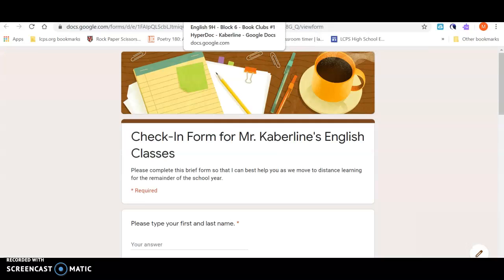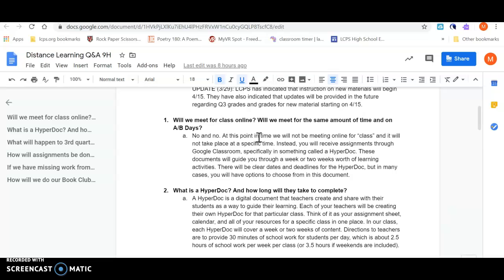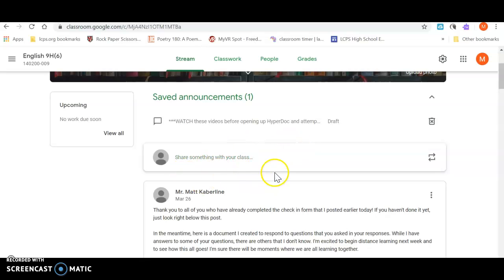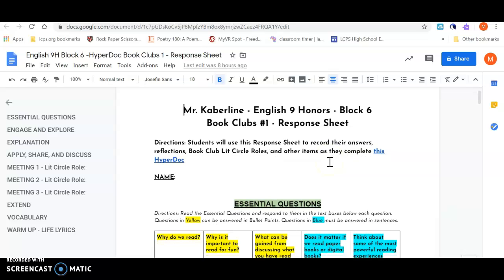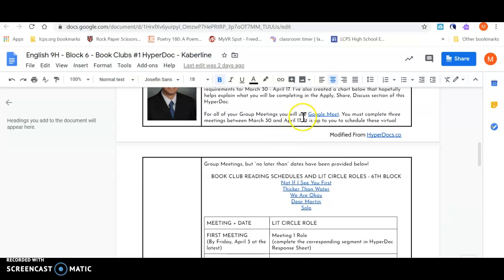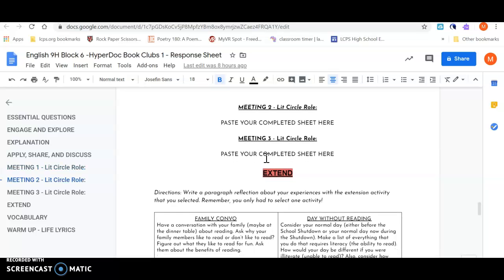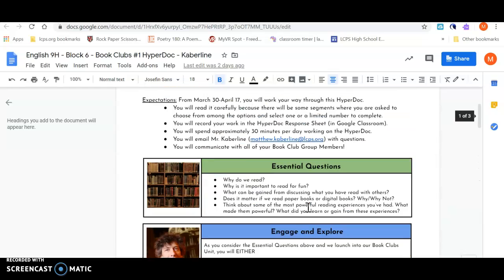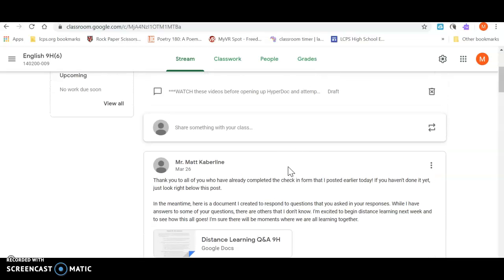Hyperdocs, Response Sheets, and Book Clubs - English 9 Honor